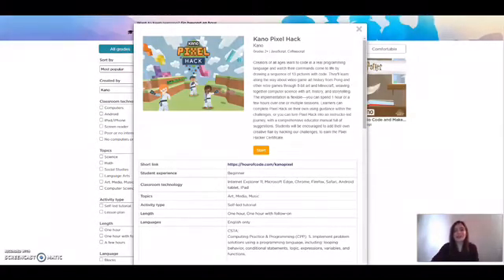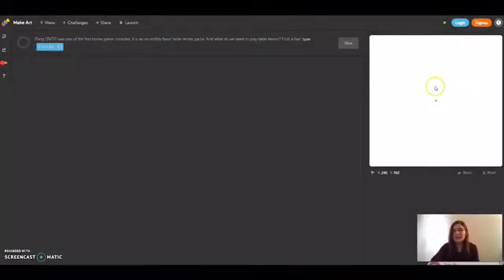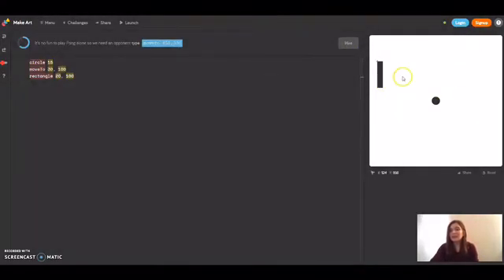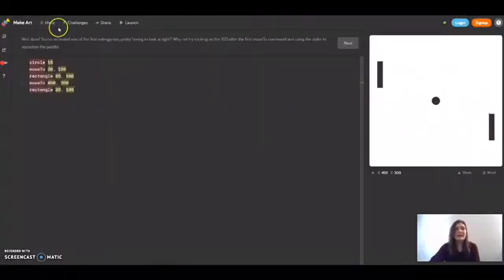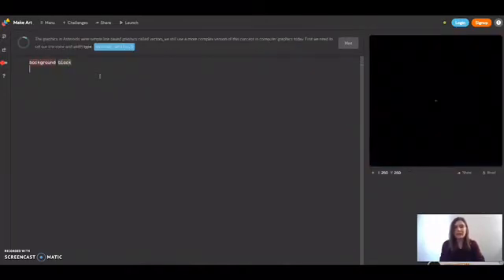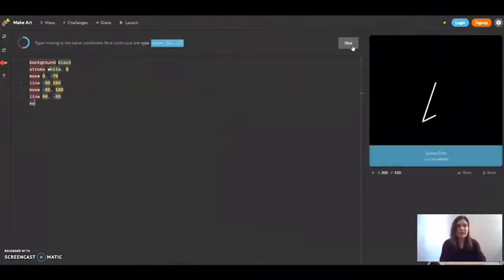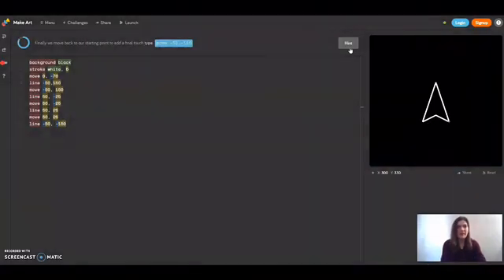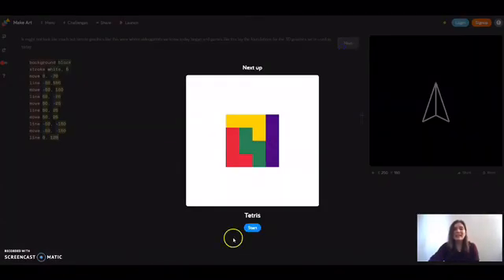Code Club: February 15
Join us on the 1st & 3rd Monday of each month for Code Club.  These virtual lessons, appropriate for grades 3-12, are recorded on behalf of the Grundy Library to encourage coding among our youth patrons.  This is the Kano Pixel Hack shortcut